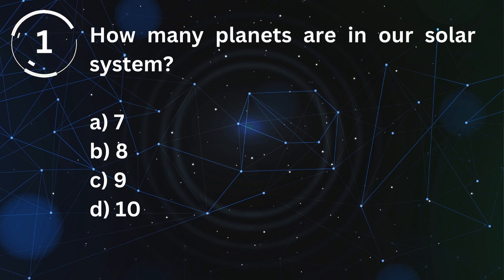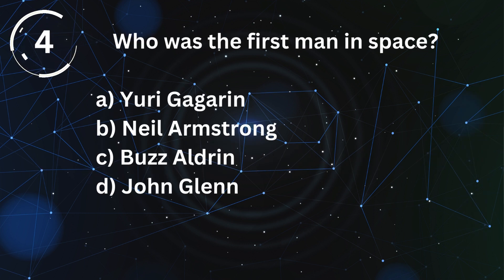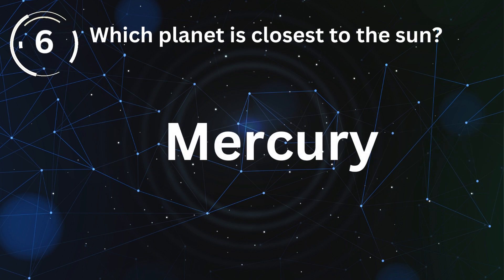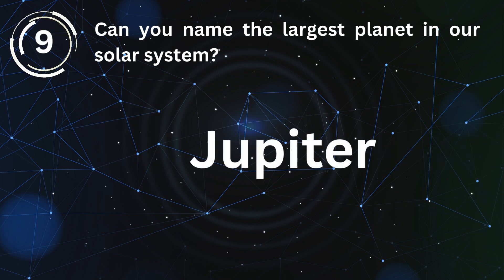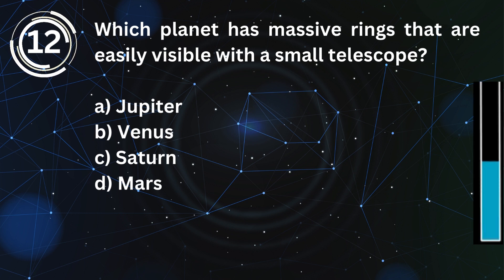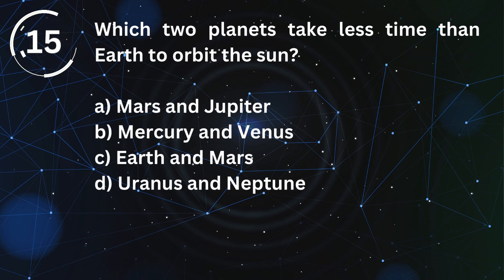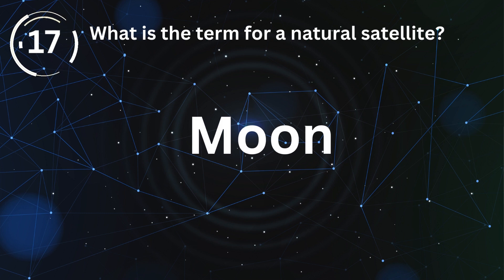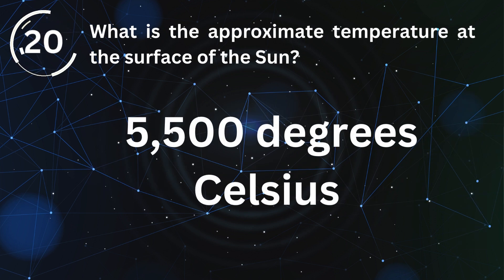PLANETS QUIZ 20 Q/A | PLANETS AND SOLAR SYSTEM QUIZ | QUIZ ON SOLAR SYSTEM | Tiny Tots Stars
PLANETS QUIZ 20 Q/A | PLANETS AND SOLAR SYSTEM QUIZ | QUIZ ON SOLAR SYSTEM | HOW MUCH DO YOU KNOW ABOUT SOLAR SYSTEM | TINY TOTS STARS